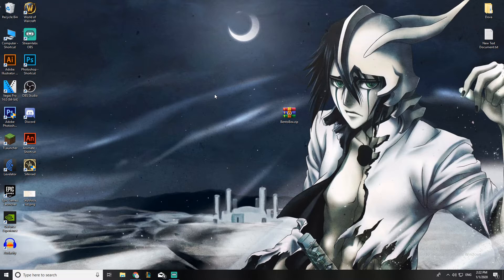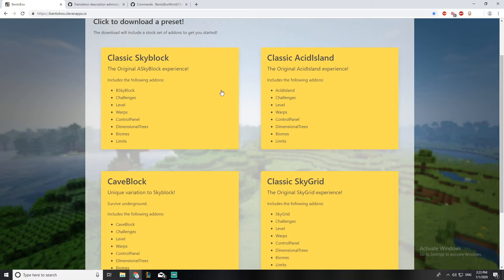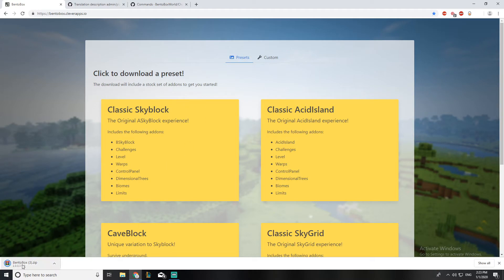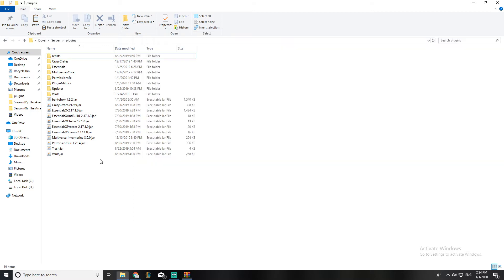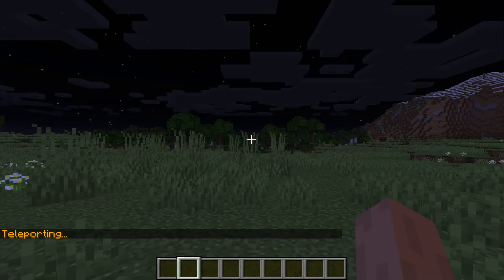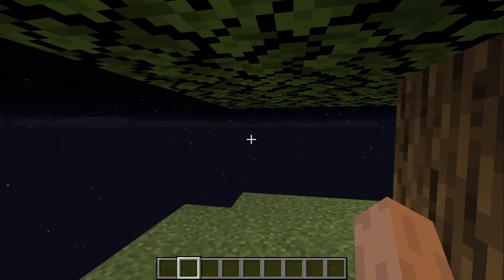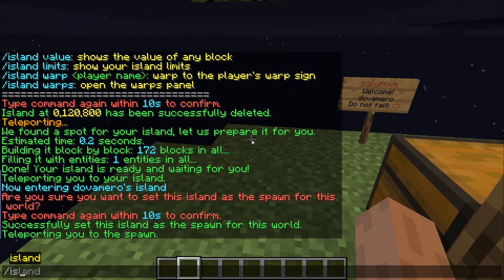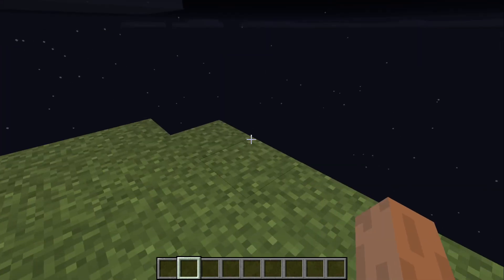Minecraft: How to setup bskyblock plugin 1.14+